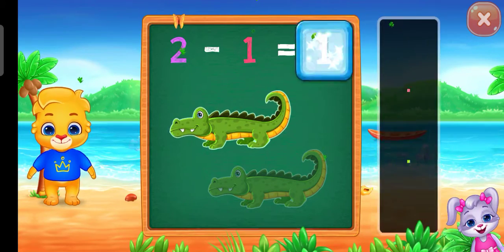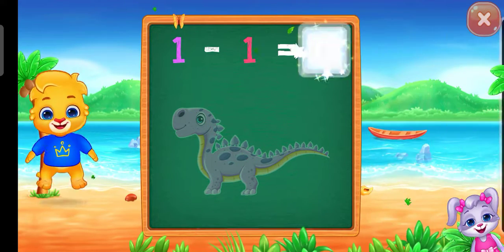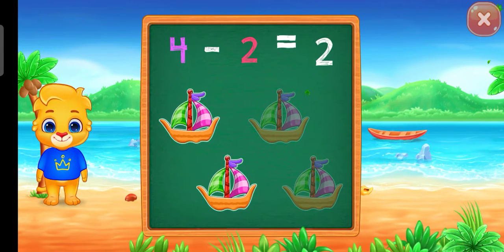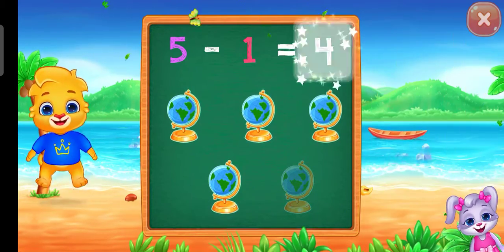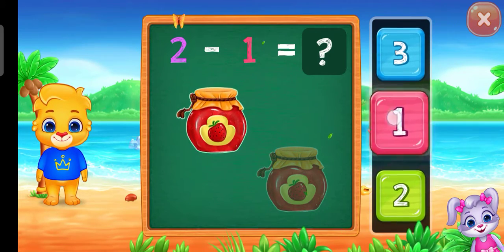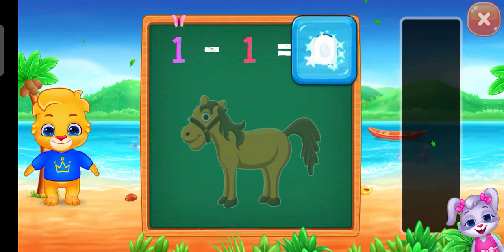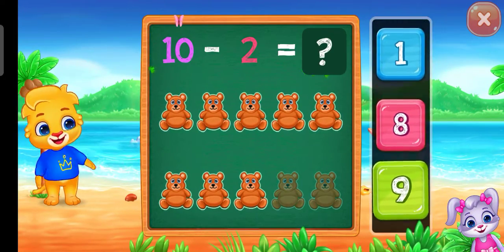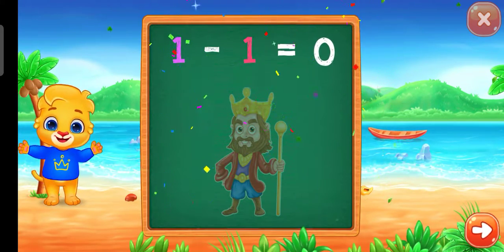Subtraction puzzle for children made for kids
# Compare the number made for kids Satya gaming show
Touch_the_same_letter, Improve the knowledge of children made for kids

English Letter Match the letters A for a, B for b for kids, made for kids

English Letter/A for apple, B for boy for kids made for kids

Train — racing—3D games in Hindi 2021 gaming show Train — racing—3D games in Hindi 2021 gaming show

Train— racing—games in Hindi 2021 satya gaming show
Crazy—Car—Driving—Challenging game in Hindi 2021

Satya gaming show 2021 made for kids
This channel created by your entertainment playing games and worms zone snakes

Train — racing—3D games in Hindi 2021 gaming show  channel created by children,s entertainment with gaming show

        This is my previous video link

   This is the worms zone link